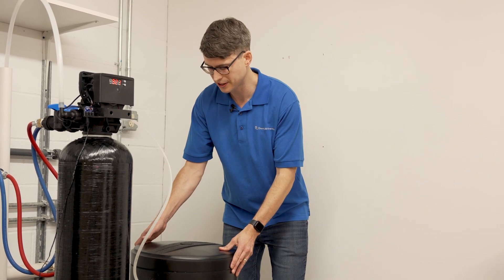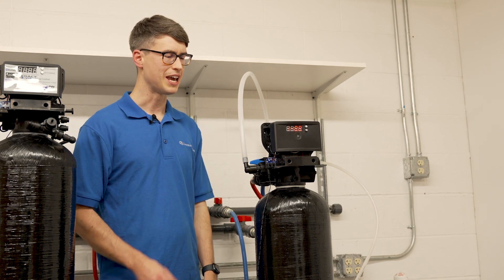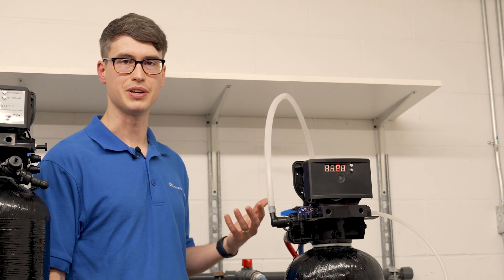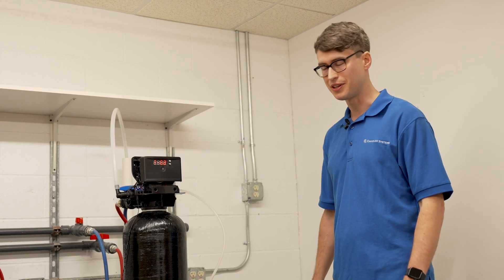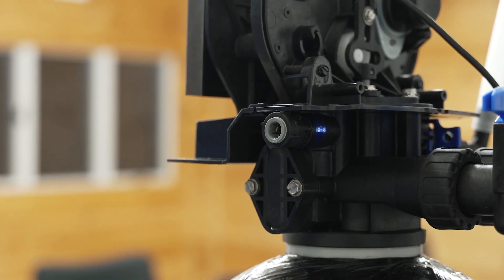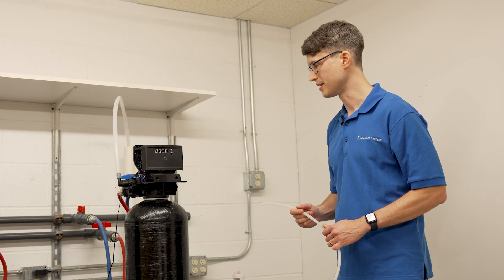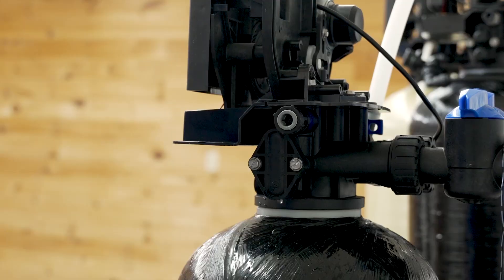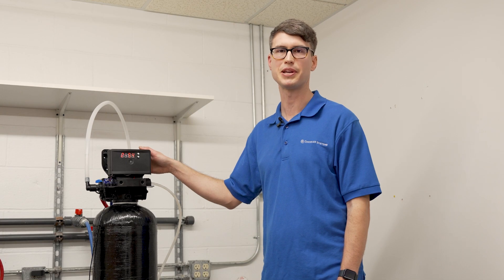WaterSoft Isobar III Softener Brine Draw Troubleshooting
How to check for brine draw and clean the injector and screen in a water softener control valve.

Is your softener no longer softening your water? Or maybe you have noticed that it is not using salt like it used to.  Or you may have looked into your brine tank and found it to be completely full of water.  In any kind of water softener, these are all common symptoms of a brine-draw-related problem.  This video will should you how to troubleshoot this type of issue.